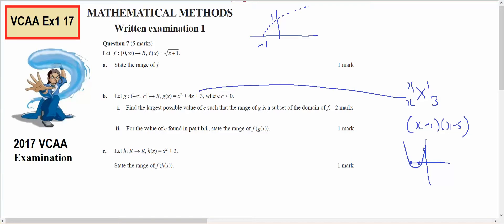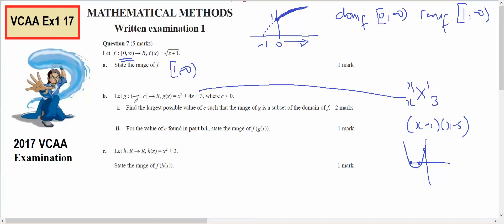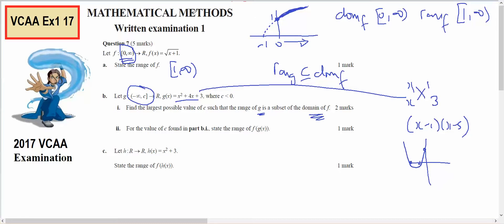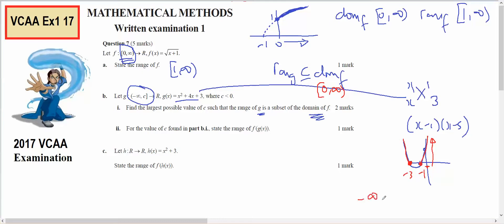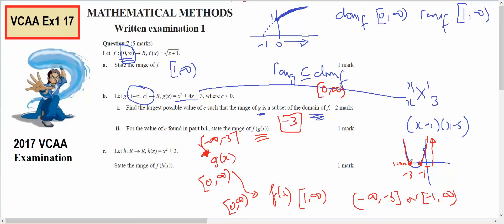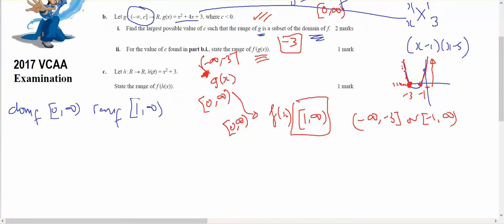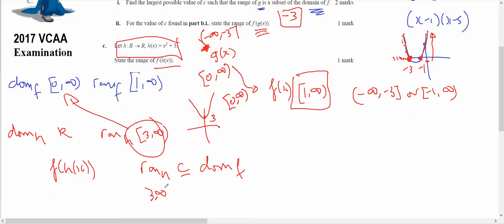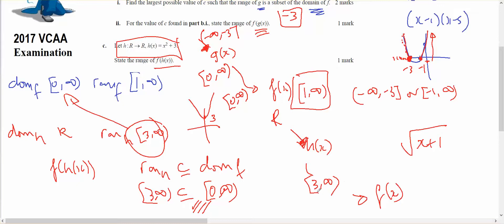mm34 VCAA 17 Ex1 7a-c composite function dom and range